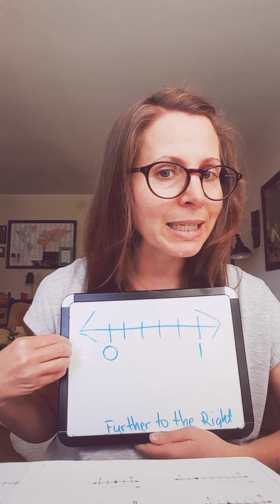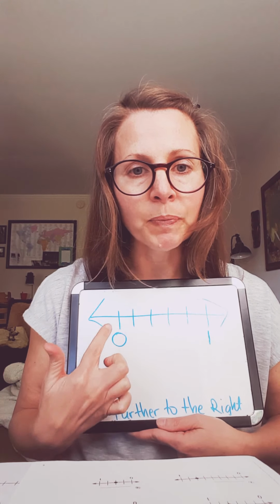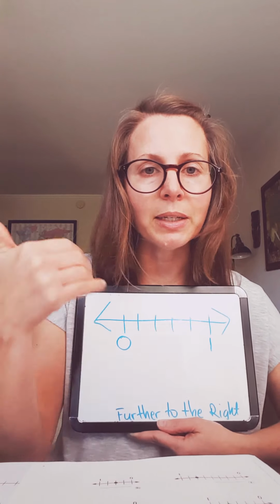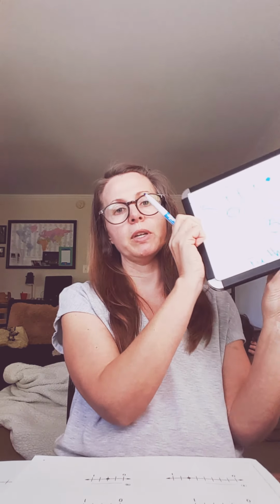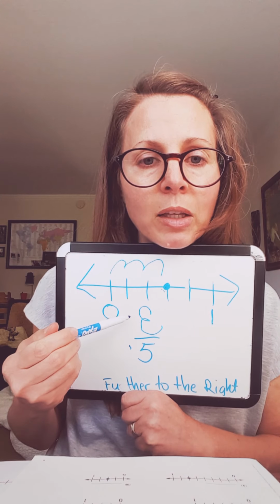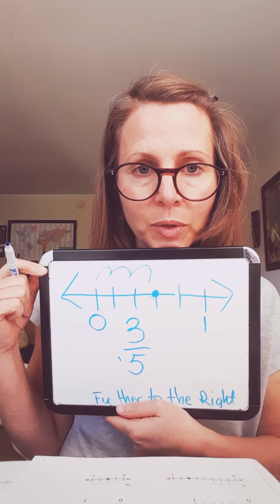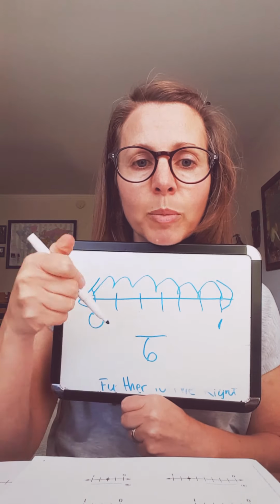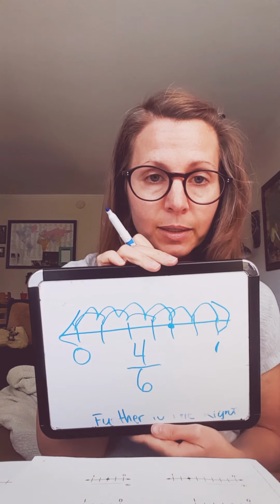5/20 Find the Fraction on the Number Line